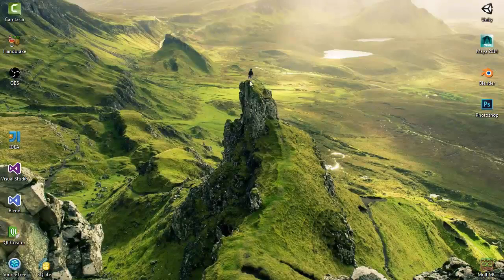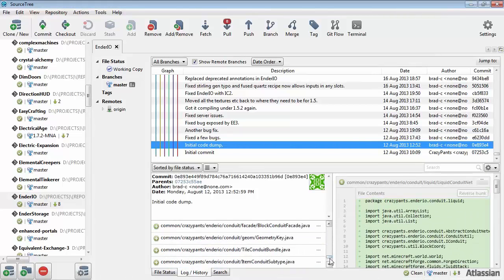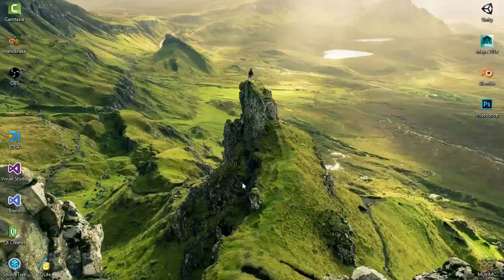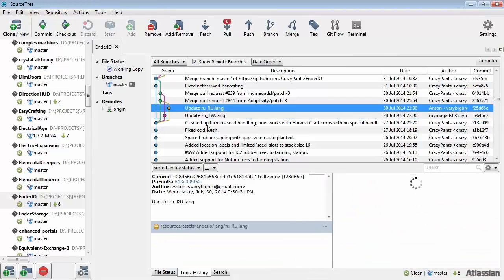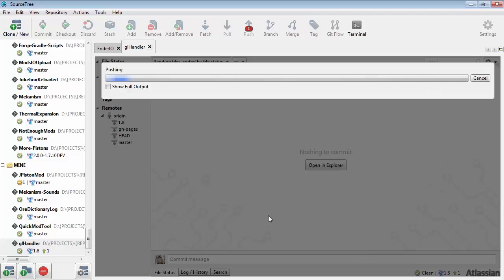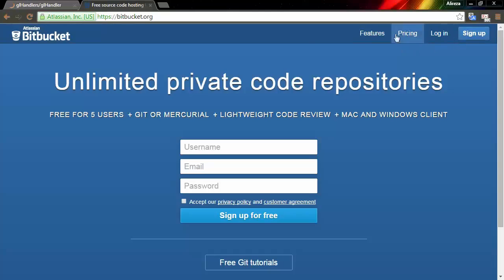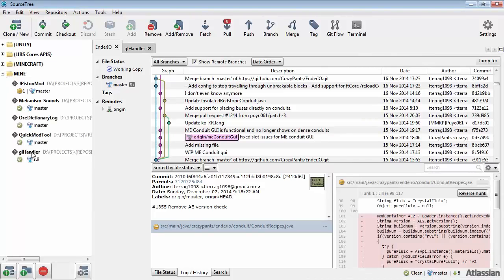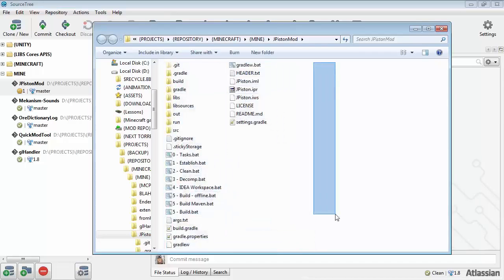Minecraft - Lets Mod With Me - Episode 000 - SOURCE CONTROL !